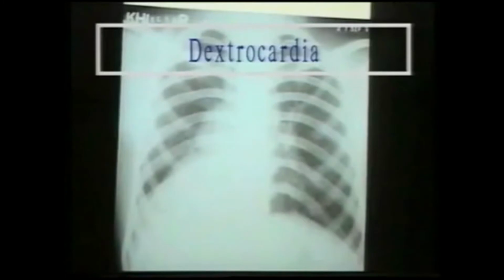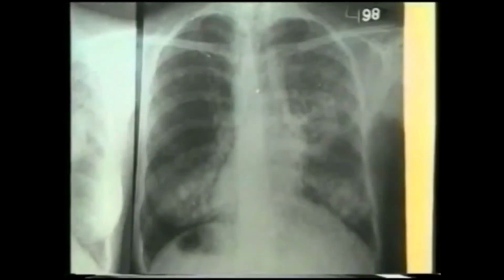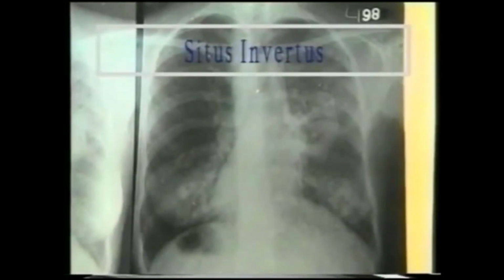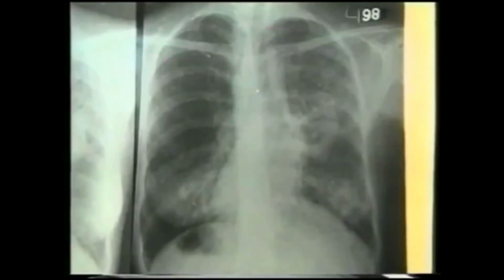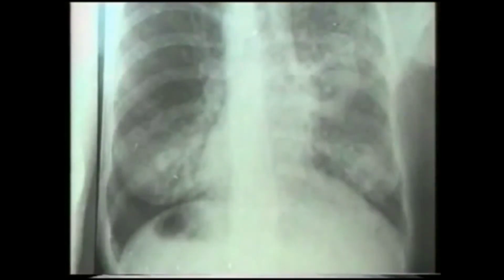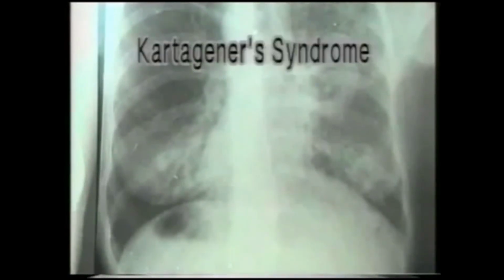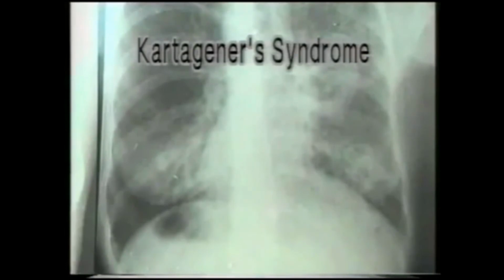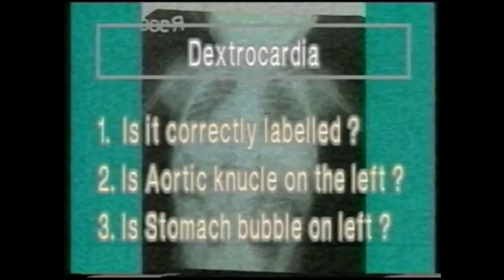DEXTROCARDIA XRAY | ALL FINDINGS | DIFFERENTIAL DIAGNOSIS